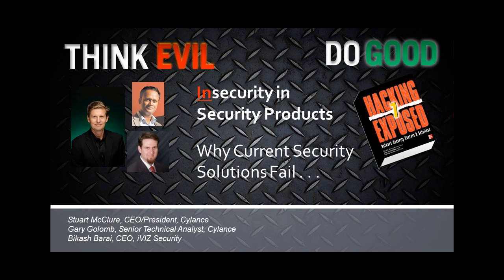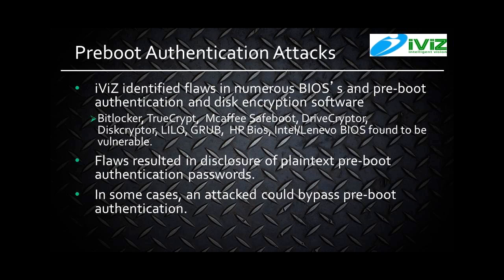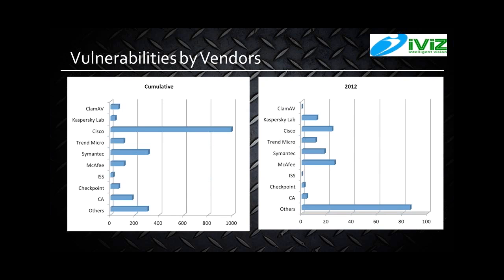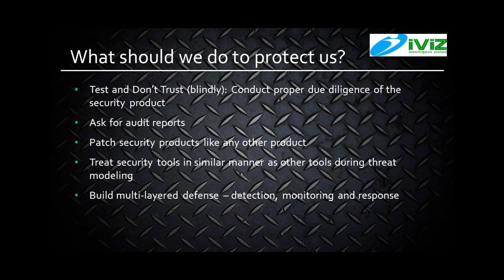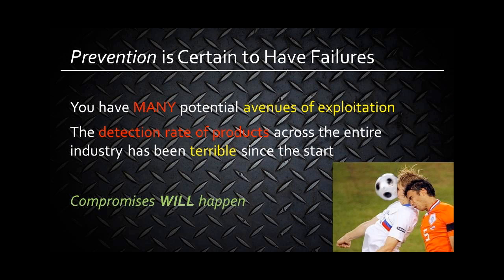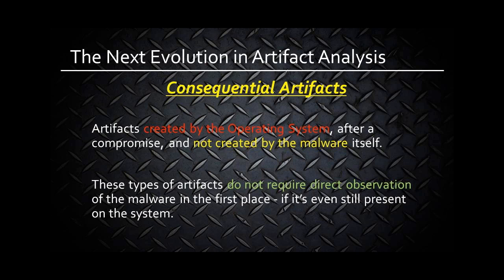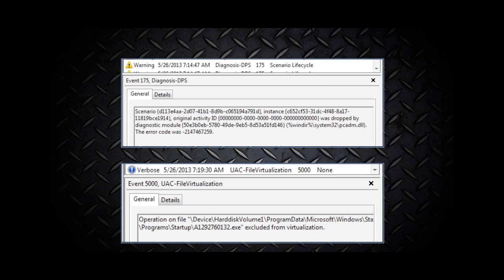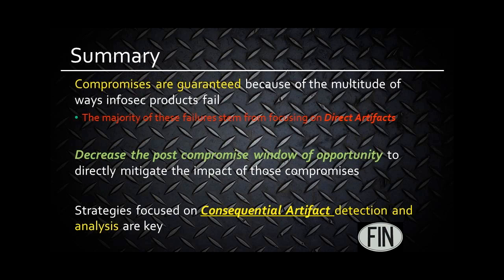Hacking Exposed:LIVE - #035 - Why Current Security Solutions Fail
Join Stuart McClure, lead author of Hacking Exposed and CEO of Cylance, Inc. along with special guests Bikash Barai, CEO of iViz Security and Cylance Sr. Technical Analyst Gary Golomb as we discuss why currently security solutions fail.